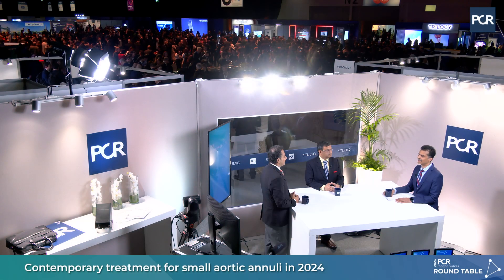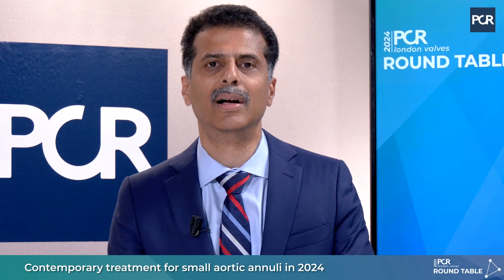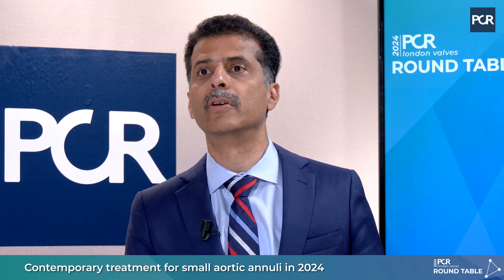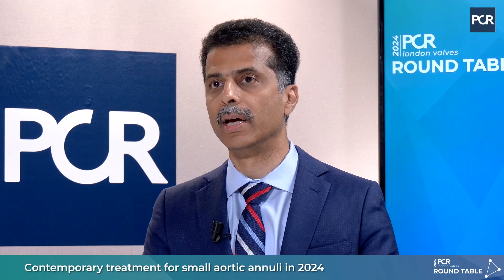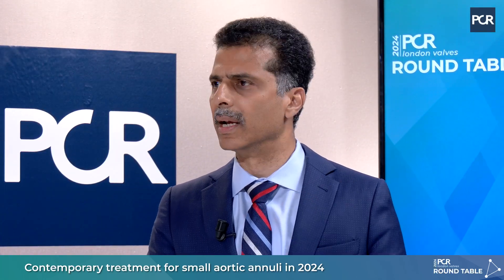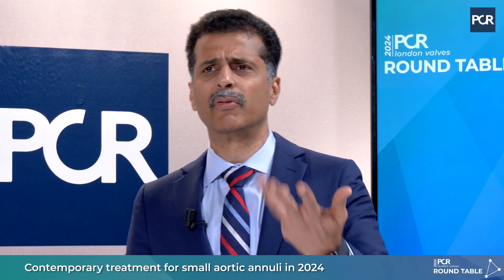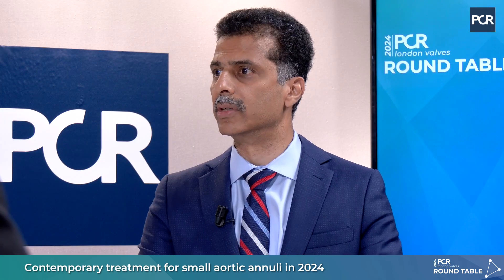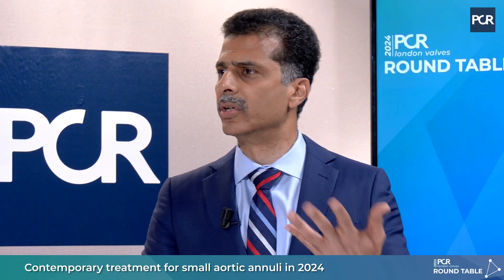Contemporary treatment for small aortic annuli in 2024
In this roundtable discussion, Gunasekaran Sengottuvelu, Viveka Kumar, and Haresh Mehta explore optimal treatment strategies and the selection of valve types for challenging anatomies such as small annuli—a condition prevalent in a significant portion of the Indian population.

Supported by Sahajanand Medical Technologies (SMT)